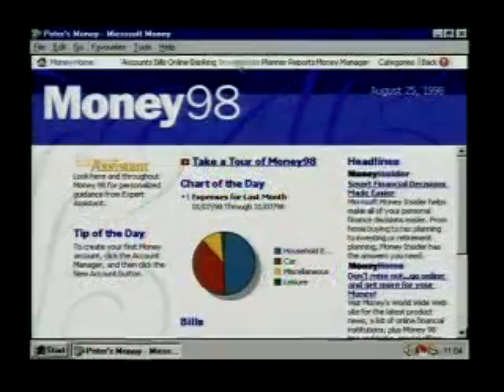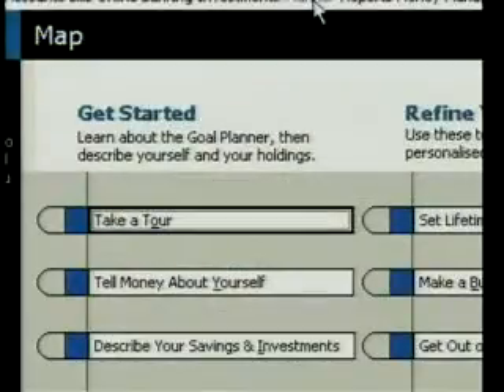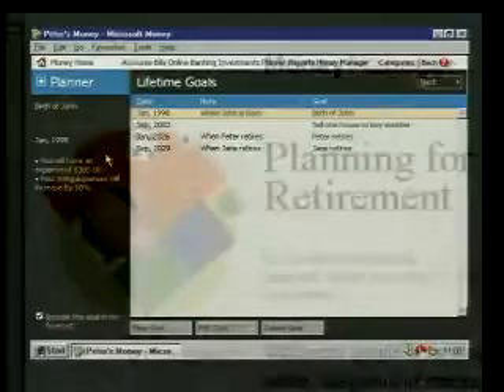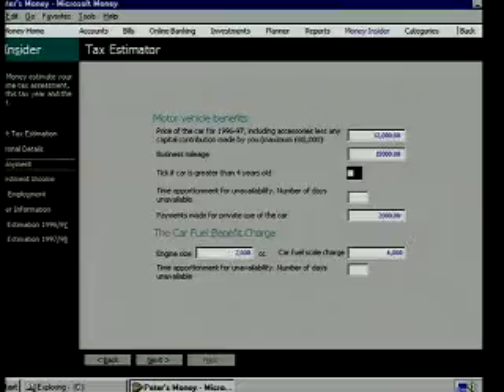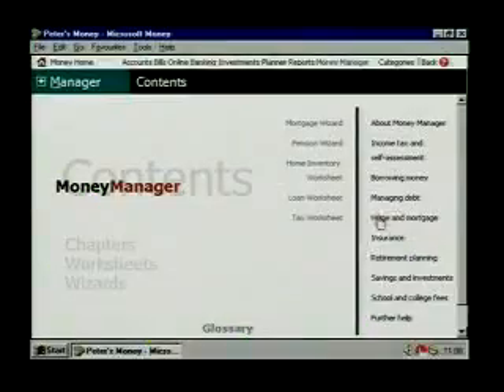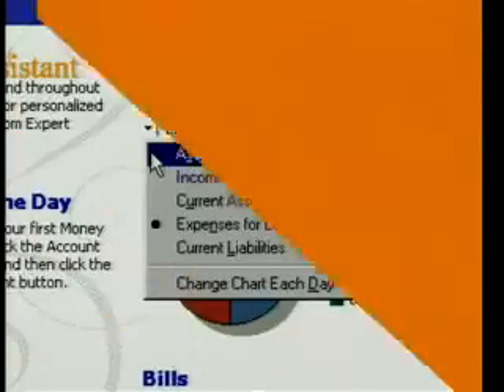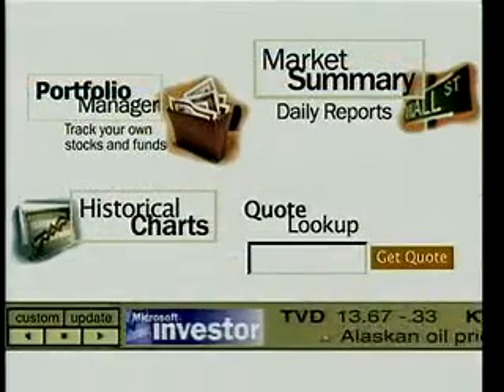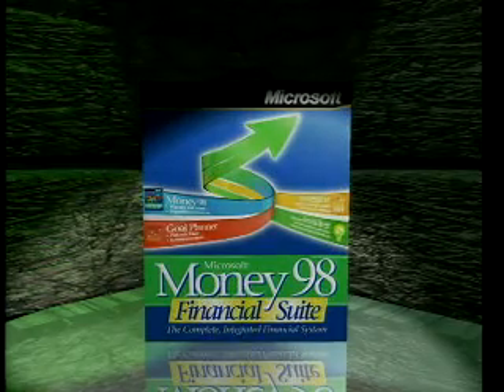Microsoft Money 98 Financial Suite